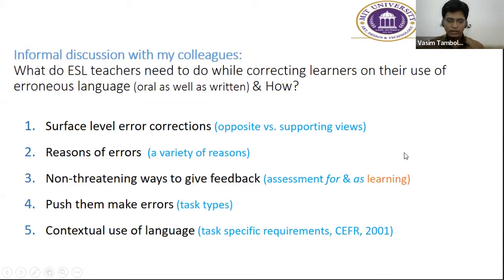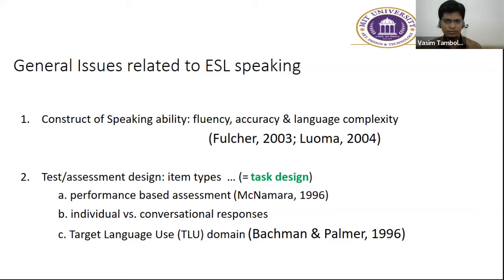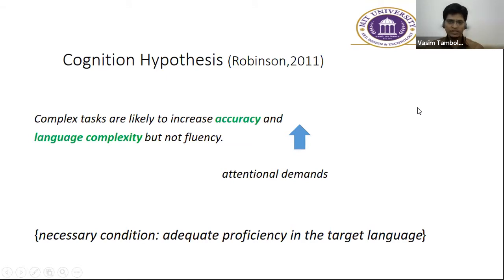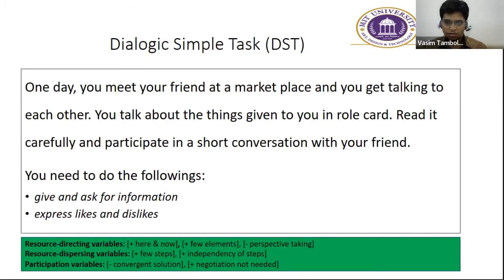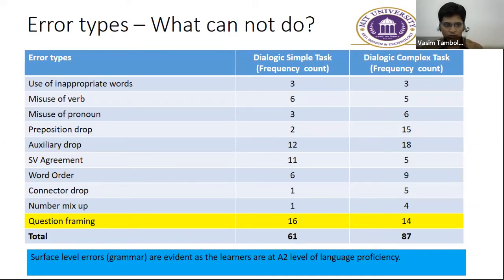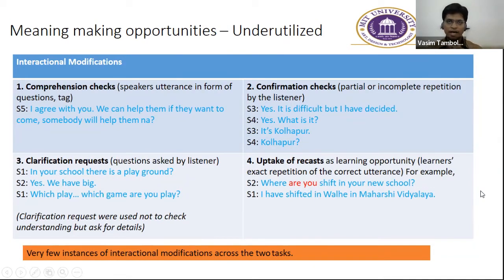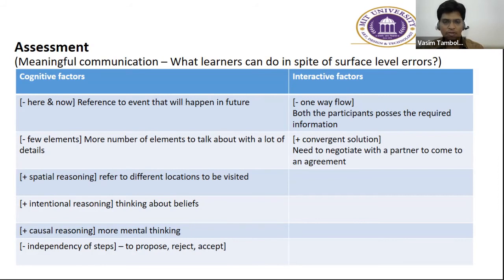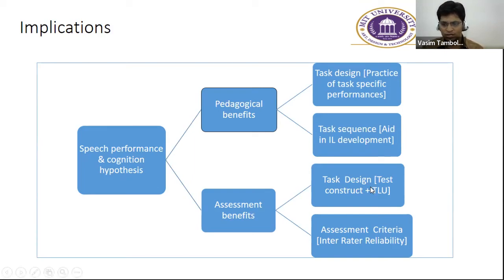Breakout: The variety of error types in simple versus complex oral dialogic tasks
The study investigates possible effects of cognitively complex dialogic task on L2 oral production. The Cognition Hypothesis (Robinson, 2001) states that cognitively demanding task improves learner performances when it is sequenced from simple to complex. Specifically, in a dialogic mode learners get opportunities for negotiation, comprehension checks and uptake of correct feedback. The need of using these meaning making opportunities in a conversations are often a result of task features (e.g., a more number of elements to talk about and use of language functions). Therefore, two-fold role of task feature stated is to make a task more complex along with a provision of more meaning making opportunities in a conversation. Moreover, it contributes to more accuracy on the part of learners’ performances in comparison to simple dialogic task.

The study explores these claims by investigating the oral performance of twelve L2 learners on cognitively simple (information transfer) and complex (decision making) oral dialogic tasks. Based on the learner performances, data analysis focuses first on the overall frequency of error-free C-units and the total number of erroneous C-units. Next, the error-types that are considered being task-specific are examined more clearly. For this, we considered the learners task-specific use of: (i) question formation, (ii) time marker, and (iii) basic conjunctions.

The results are discussed in relation to the task features which aids to more number of error-free C-units in ESL learners’ oral production on the complex dialogic task. Furthermore, discussion on the findings addresses implication for designing and sequencing cognitively complex tasks to develop learners’ interlanguage abilities of oral production in the light of Robinson’s Cognition Hypothesis.